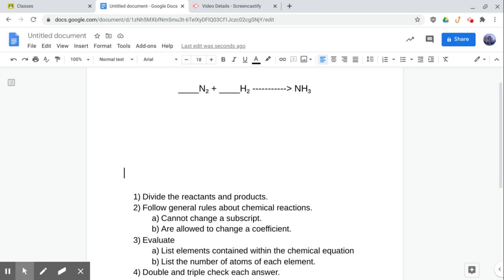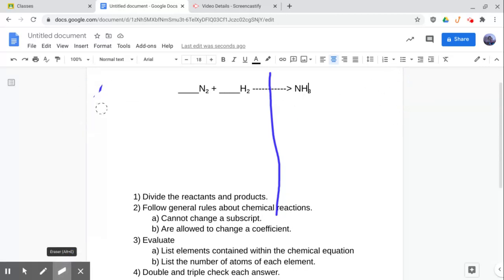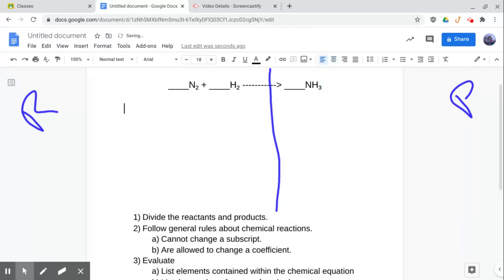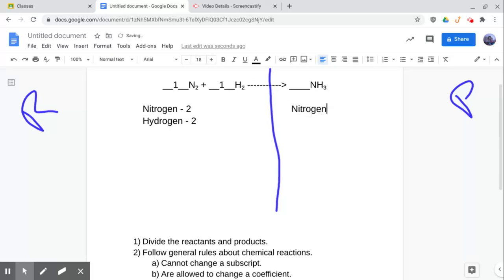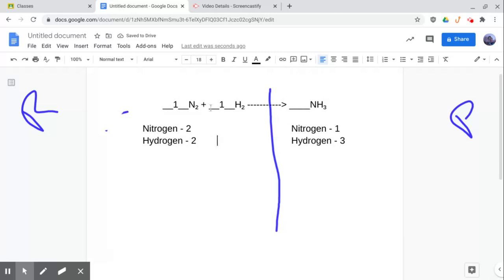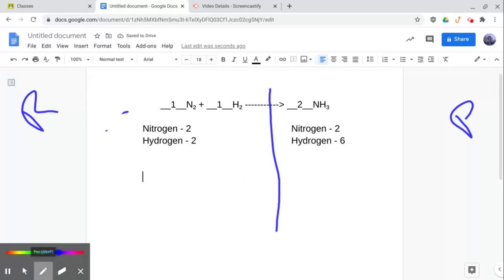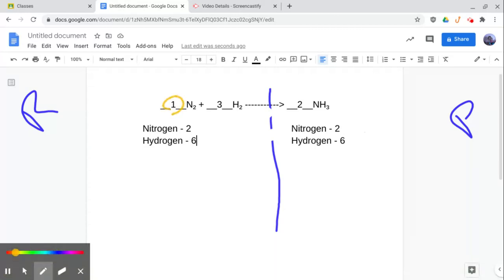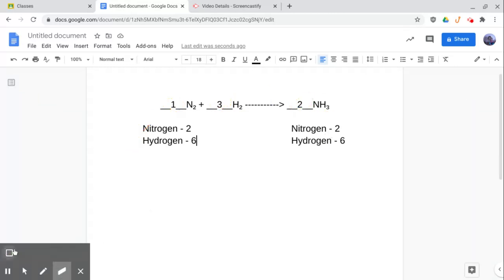Balancing Chemical Equations Part 2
10-26-20 in-class example, homework regarding balancing of chemical equations homework coming tomorrow.